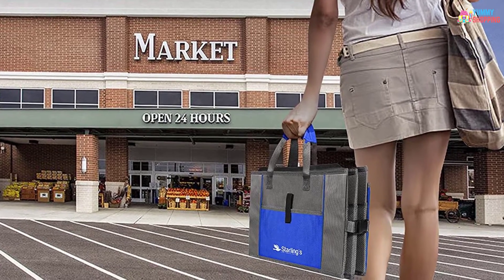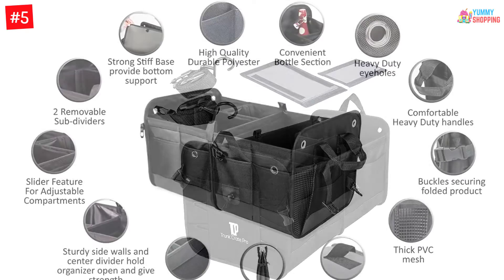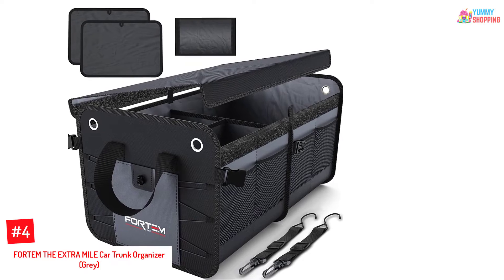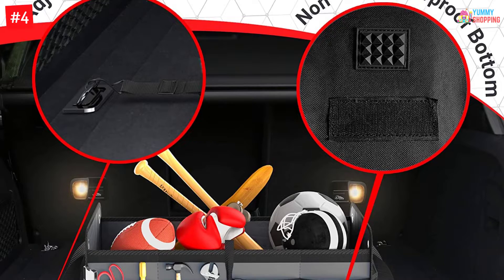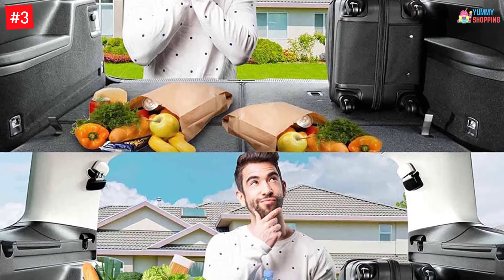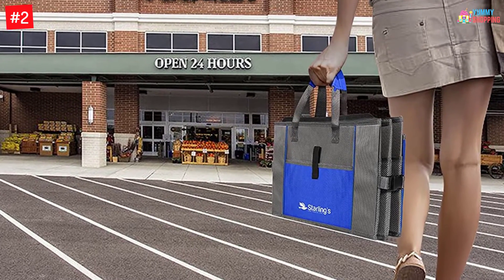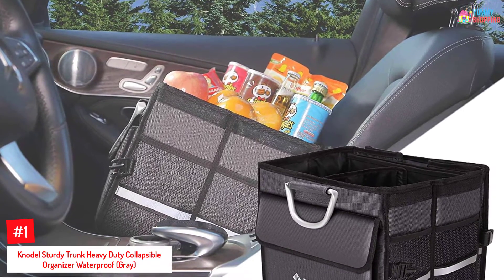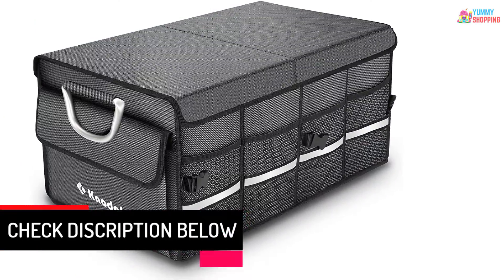Top 5 Best Trunk Organizer in 2022 – Reviews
▶️ The Best Trunk Organizer We recommended  In This video

▶️5.  TrunkCratepro Collapsible Multi Compartments Portable Trunk Organizer.

▶️4. FORTEM THE EXTRA MILE Car Trunk Organizer (Grey).

▶️3. AUTOARK Multipurpose Durable Collapsible SUV Trunk Car Organizer.

▶️2. Starling’s Car Trunk Super Strong Foldable Organizer, Black.

▶️1.Knodel Sturdy Trunk Heavy Duty Collapsible Organizer Waterproof (Gray).

➥ Prime Discounted Monthly Offering
➥ Try Twitch Prime
➥ Amazon Music Unlimited
➥ Try Amazon Home Services
➥ Kindle Unlimited Membership Plans
➥ Create an Amazon Wedding Registry
➥ Try Audible and Get Two Free Audiobooks